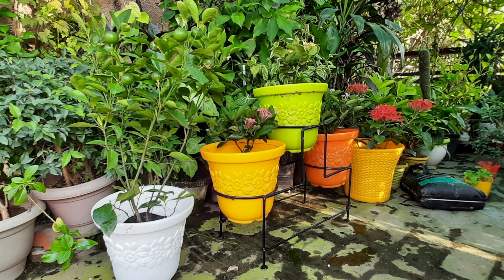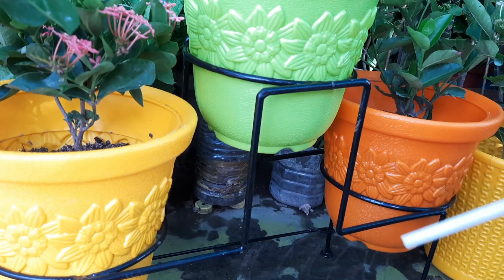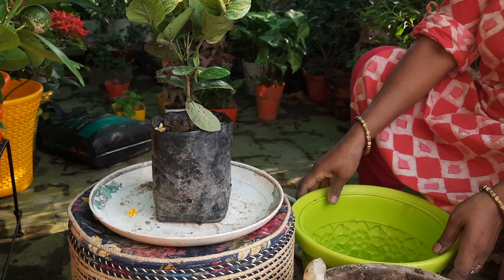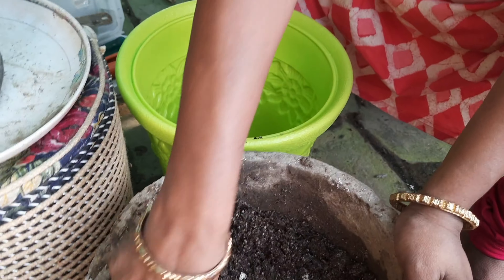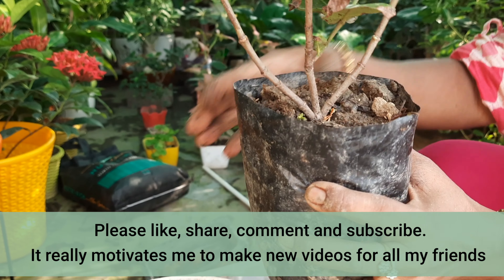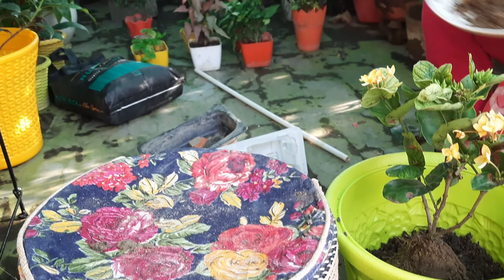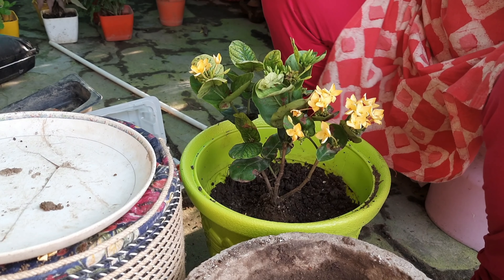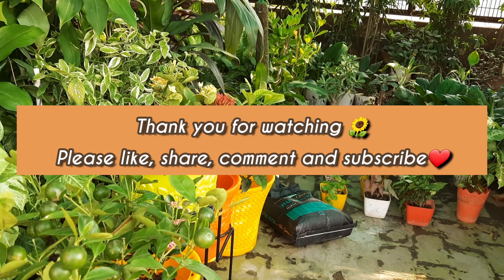How to Re-Pot Plants + My planter purchase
In this video I will be showing you how to Re-Pot a plant. And I will also be showing you what all I bought from my favorite plant shop☘🛍